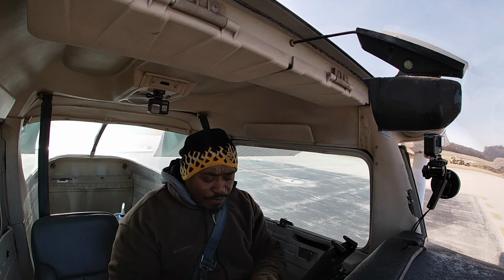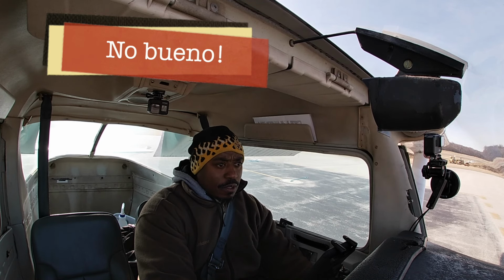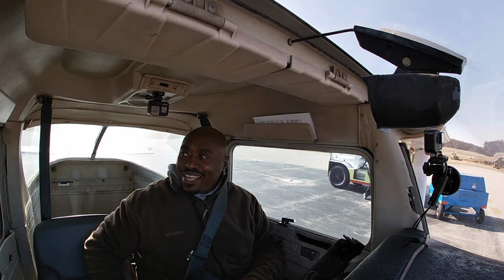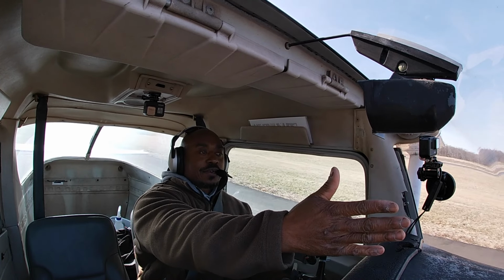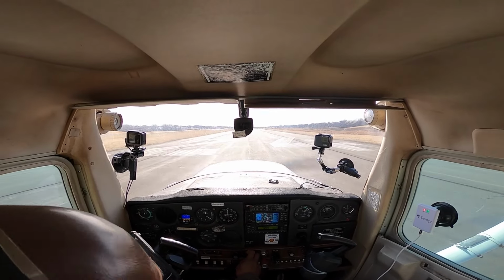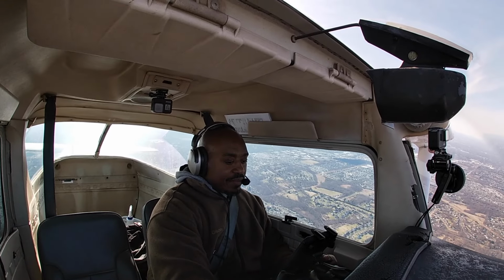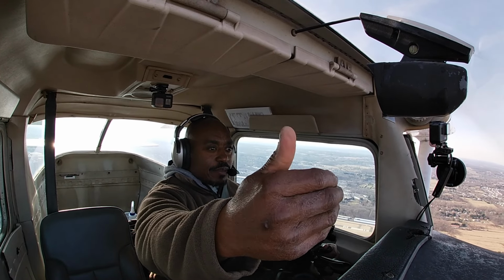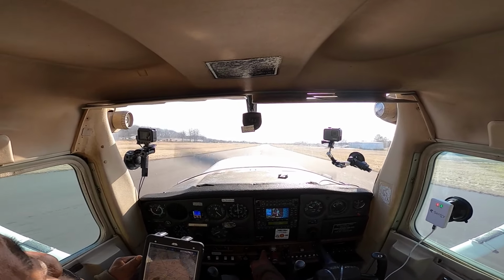What's wrong with the engine?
I love being a private it pilot.  One thing about general aviation is that things pop up all the time.  In this video something goes wrong with the Cessna 152 engine.  What the heck happened? General aviation is awesome, but it has its challenges! Let's fly!

Aviation travel is awesome.  Fight fatigue and dehydration that is brought on by airplane travel.  Click the link for an awesome product to help with airplane travel.